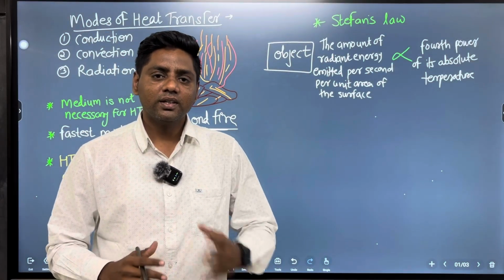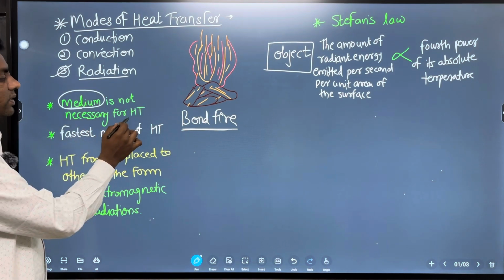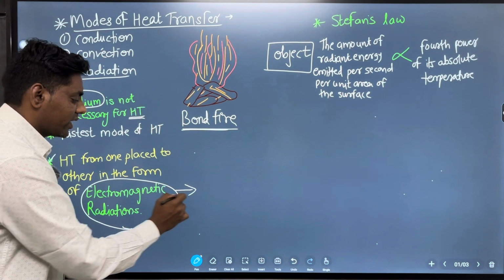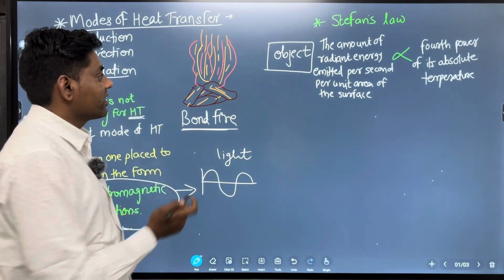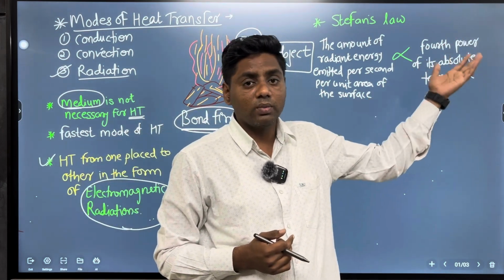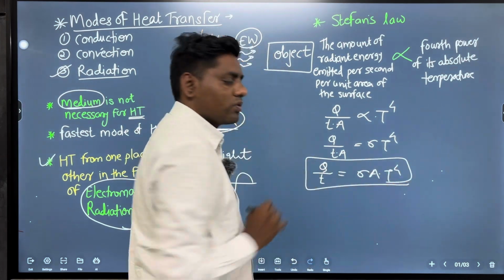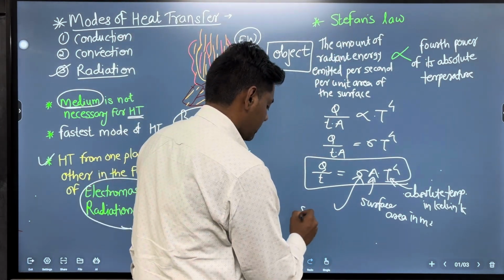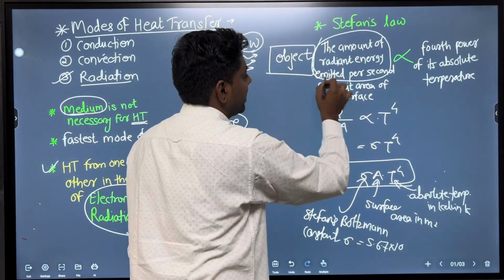Understanding Heat Transfer by Radiation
In this video, we will dive deep into the concept of heat transfer by radiation. Radiation is one of the three main ways that heat can be transferred between objects, the other two being conduction and convection. Understanding how radiation works is crucial in various fields such as engineering, physics, and even in our daily lives.

We will explore the basics of radiation, including how it differs from conduction and convection, and the factors that influence the rate at which heat is transferred by radiation. We will also discuss the Stefan-Boltzmann Law and how it relates to radiation and temperature.

By the end of this video, you will have a solid understanding of how heat transfer by radiation works and its importance in various applications. So sit back, relax, and let's delve into the fascinating world of heat transfer by radiation!